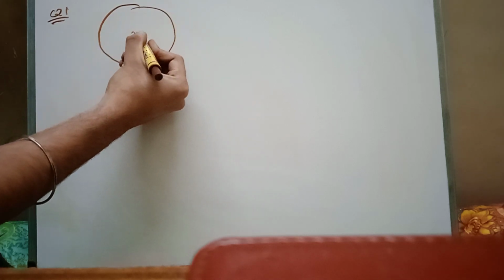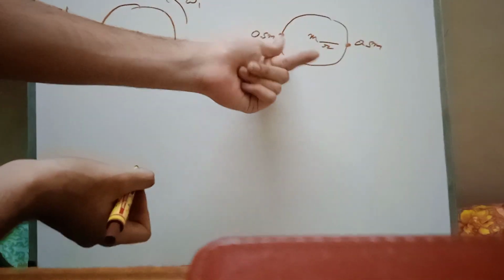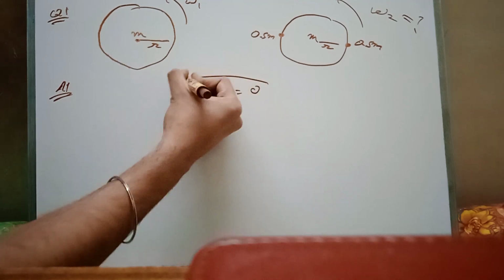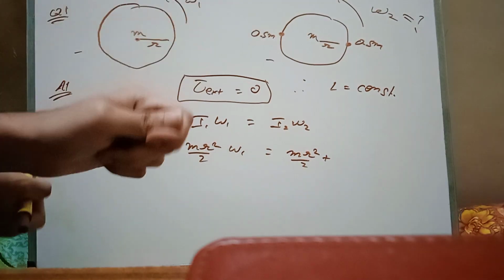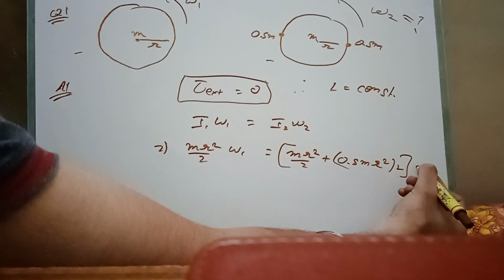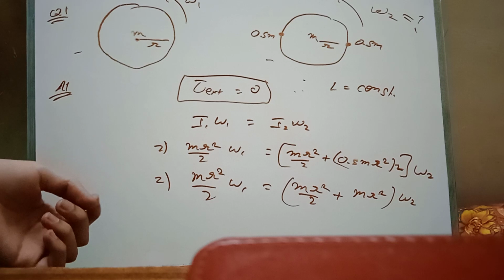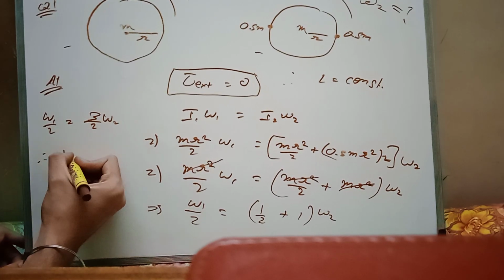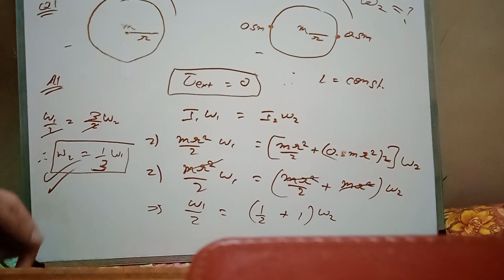Rotational Mechanics Numerical on Angular Momentum Conservation